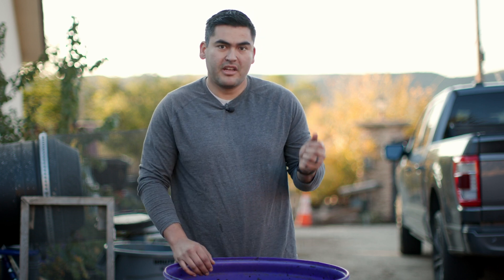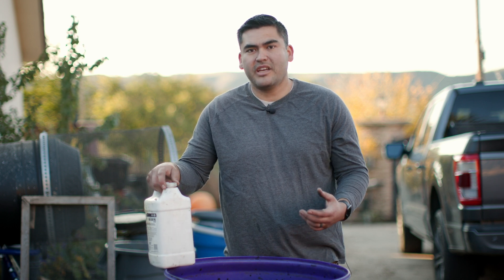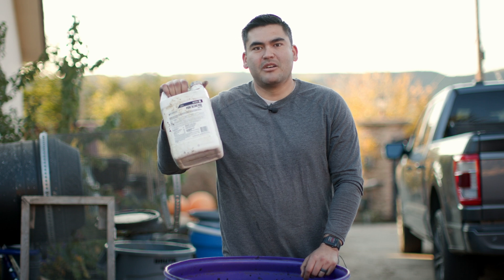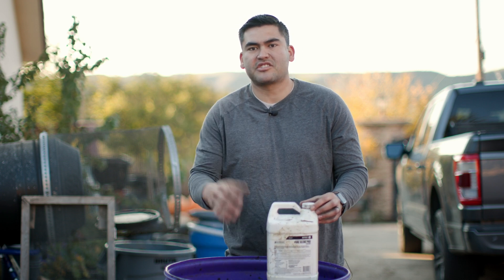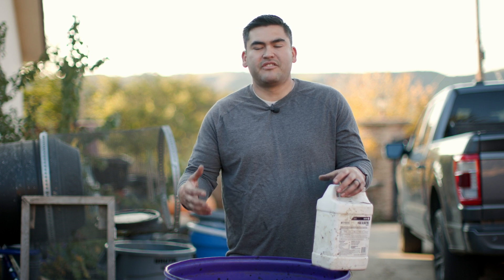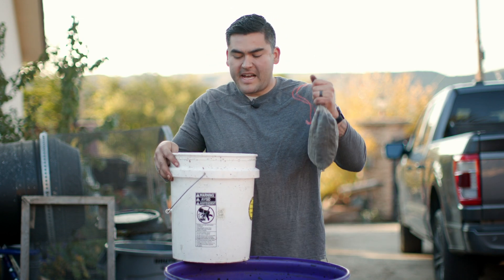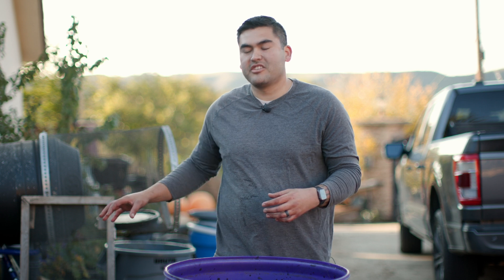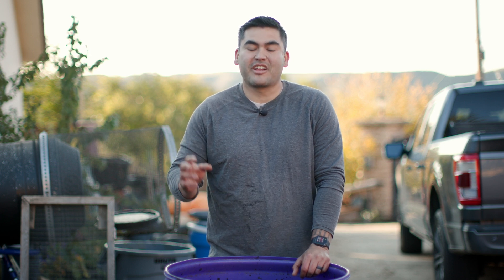Super Charging Biochar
Some fun facts about biochar.
Biochar is a form of charcoal that is produced by heating organic matter, such as wood, in a low-oxygen environment. Biochar has a number of potential benefits when used as a soil amendment, including:

Improved soil structure: Biochar has a porous structure that can improve the structure of soil by increasing the amount of water and air that it can hold. This can be especially beneficial in soil that is compacted or has poor drainage.

Increased nutrient retention: Biochar can help to increase the retention of nutrients in soil by providing a place for them to be adsorbed. This can make nutrients, such as nitrogen and phosphorus, more available to plants and can help to reduce the amount of fertilizer needed.

Reduced greenhouse gas emissions: The production of biochar can help to reduce greenhouse gas emissions by capturing and storing carbon that would otherwise be released into the atmosphere as carbon dioxide.

Reduced soil erosion: Biochar can help to reduce soil erosion by increasing the stability of soil and promoting the growth of healthy plants, which can help to hold soil in place.

Increased water retention: Biochar can help to increase the amount of water that soil can hold, which can be beneficial in dry or drought-prone areas.

Improved plant growth: Biochar has been shown to improve the growth of a variety of plants, including vegetables, fruits, and ornamental plants. This may be due to its ability to improve soil structure and nutrient retention.